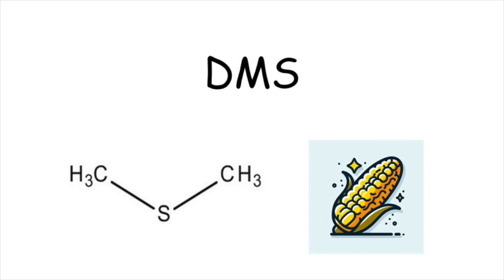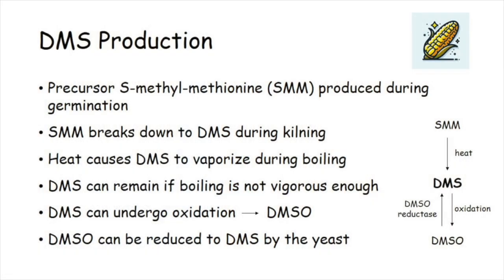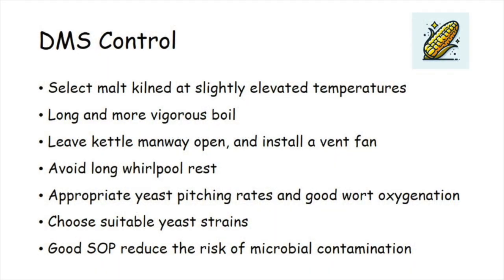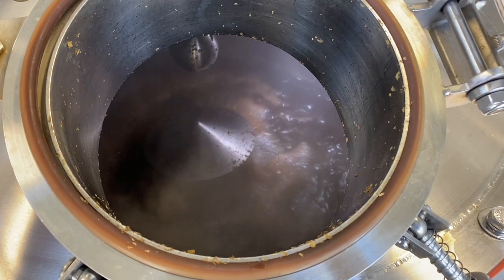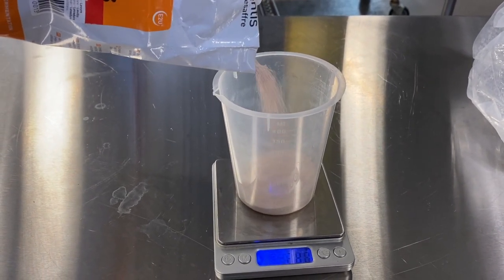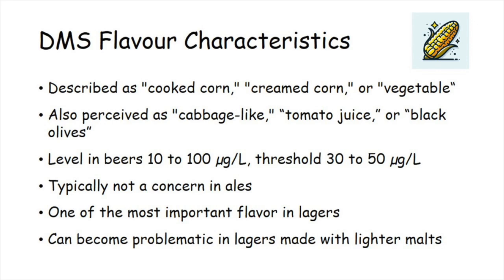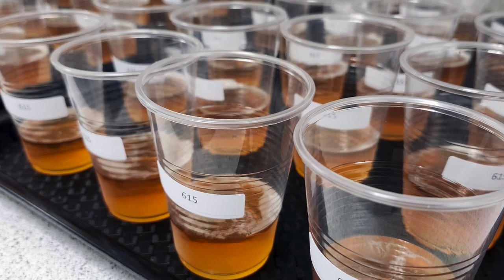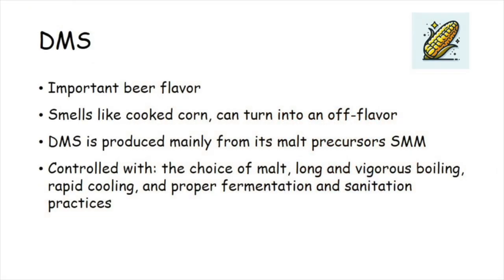🌽 DMS (cooked corn) in Beer: What It Is and How to Control It (Beer Sensory Evaluation)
In this video, we explore the presence of DMS (Dimethyl Sulfide) in beer, a common off-flavor known for its cooked corn or vegetal aroma. You'll learn how DMS is formed during the malting process, how it is controlled during the brewing process - particularly in the wort production stage, and how it affects different beer styles. We discuss the flavor threshold for DMS, techniques for detecting it through tasting, and how to minimize it through proper boil practices, rapid chilling, and fermentation management. Whether you're a homebrewer or professional, this video provides essential insights for producing clean, high-quality beer free of unwanted DMS character. We will also explain the proper tasting technique for DMS.
Dimethyl Sulfide (H3C-S-CH3) is a naturally occurring volatile sulfur compound that is often associated with an off-flavor in beer. DMS originates from a precursor which develops in barley during malting.  It gives beer a distinctive aroma and flavor often described as canned or creamed corn.
DMS is formed during kilning as a result of the breakdown of a precursor called S-methylmethionine. SMM forms during germination process in the barley kernel embryo. It breaks down into DMS at elevated temperatures in the malt plant and brewhouse. The amount of DMS produced during brewing is directly tied to the amount of SMM precursor  in the wort.
As a volatile compound DMS will evaporate from the wort during boiling. A longer and more vigorous boil (typically 60–90 minutes) ensures more DMS is removed from the wort. If the boil is too short, not enough DMS will escape, and will remain in the beer.
DMS has a distinct flavor profile, often described as having a "cooked corn," "creamed corn," or "vegetable" aroma and taste. Some people also perceive it as "cabbage-like," tomato juice or black olives. DMS is typically present in most beers at concentrations between 10 to 100 µg/L.
Trained sensory panels can detect DMS in beer by tasting. This method can help determine if the DMS level is above an acceptable level for the style.